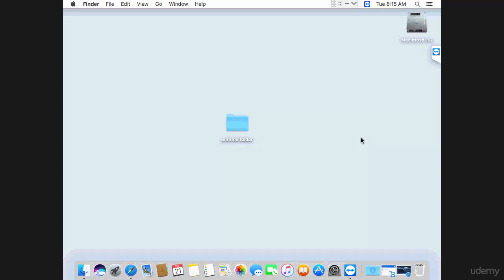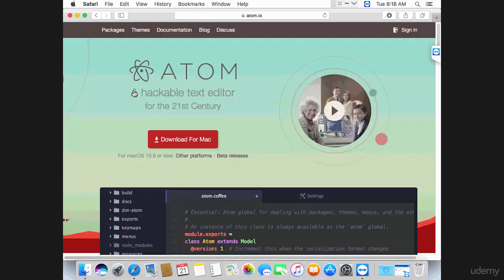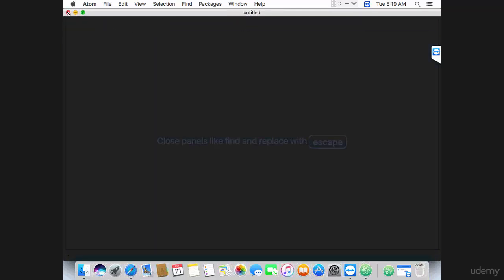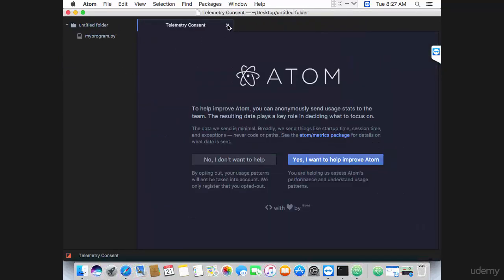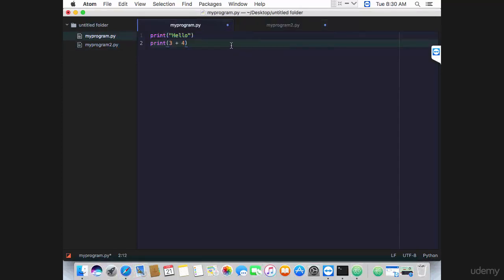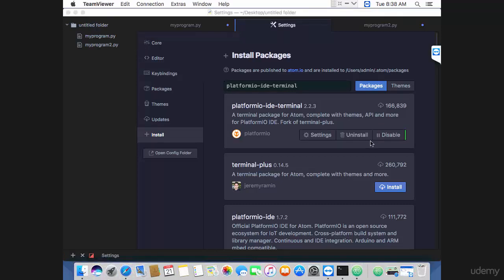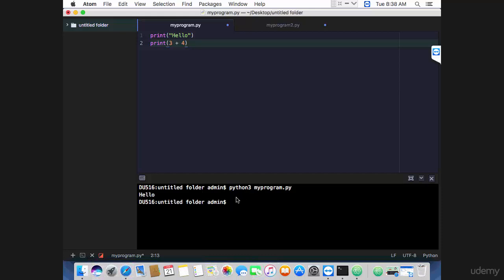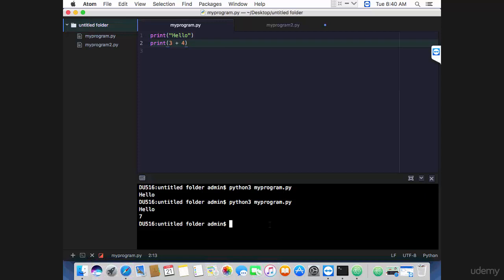How to Install Atom on Mac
In this video, we will show you how to install Atom on a Mac operating system. Atom is a popular and powerful text editor that can be used for a variety of programming tasks. It offers a wide range of features and is highly customizable, making it a great choice for both beginners and experienced developers.

We will begin by showing you how to download the latest version of Atom from the official website. Next, we will walk you through the installation process, including how to configure the installation options to suit your needs.

Once the installation is complete, we will show you how to configure Atom to work with Python. We will demonstrate how to install the necessary packages and plugins, such as the autocomplete-python package, that will enhance your coding experience.

By the end of this video, you will have a solid understanding of how to install and configure Atom on Mac, and be able to start using it to write and edit your Python code. So, whether you're interested in data science, web development, or just want to learn a new text editor, this tutorial is for you!